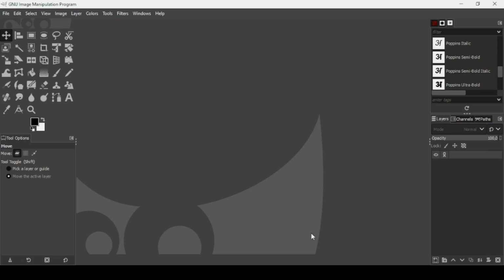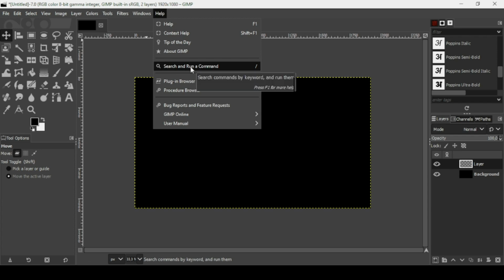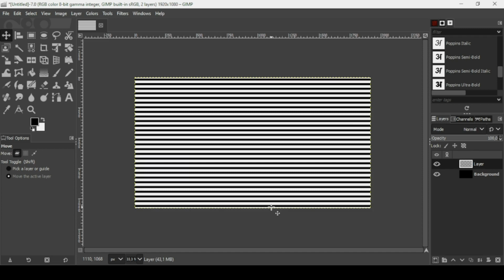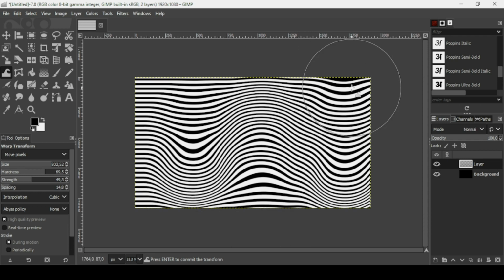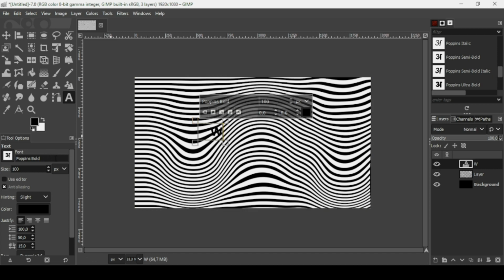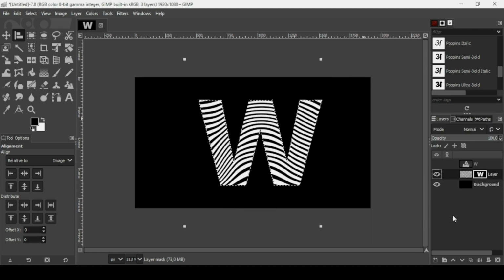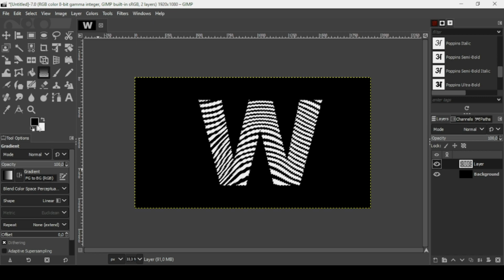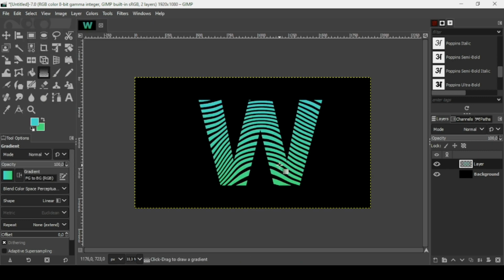Wavy Lines Text Effect in GIMP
Hi, today, we are going to see how to create a Wavy Lines Text Effect in GIMP.